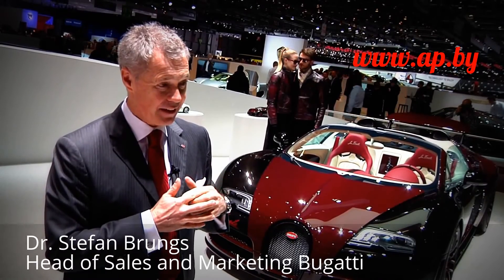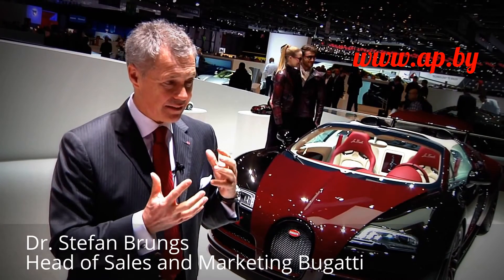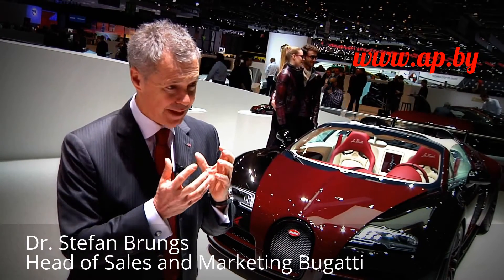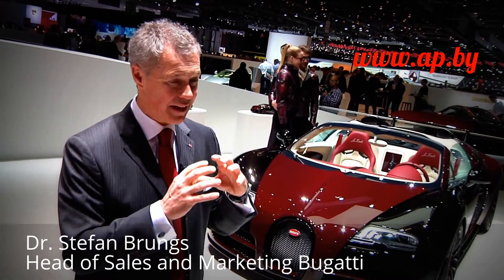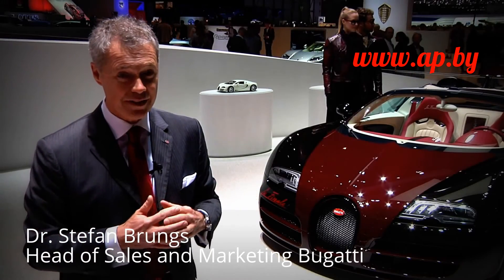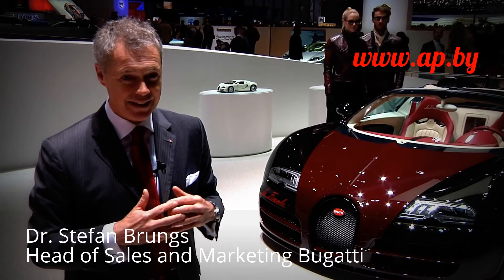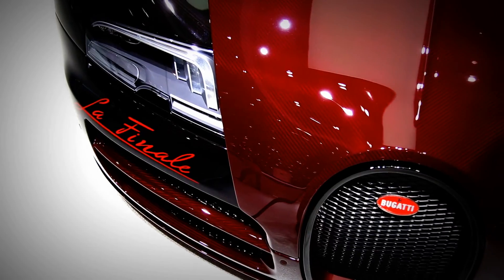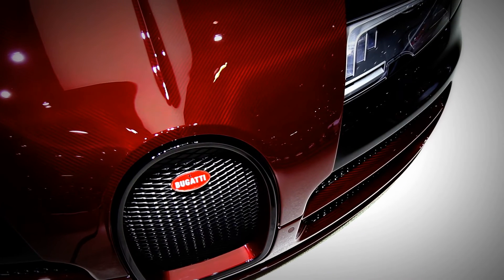Bugatti Veyron “La Finale” Intrv. for AP.BY Dr. Stefan Brungs Head of Sales and Marketing Bugatti